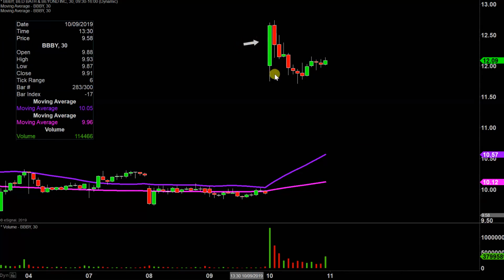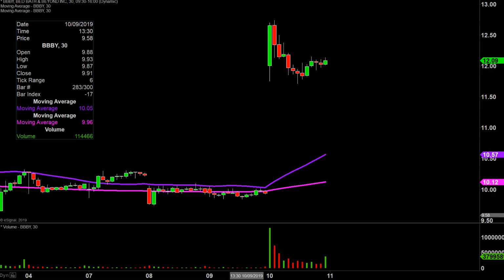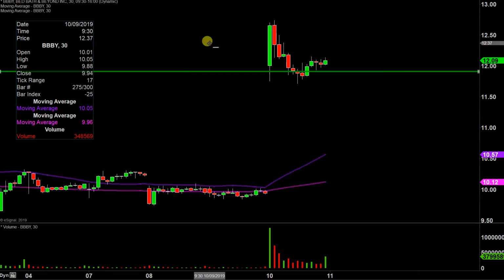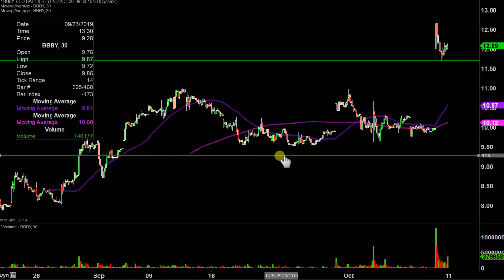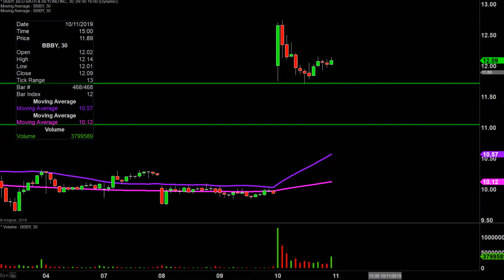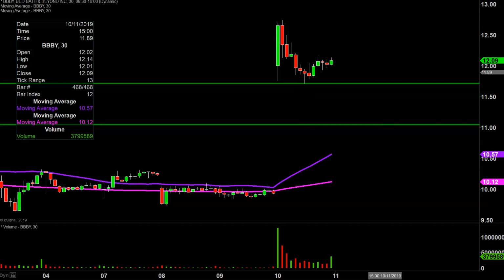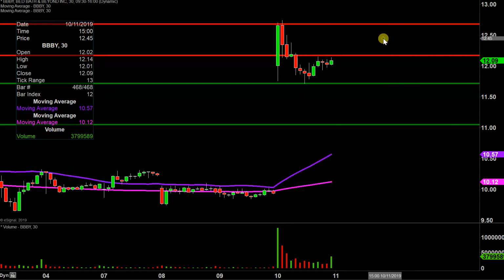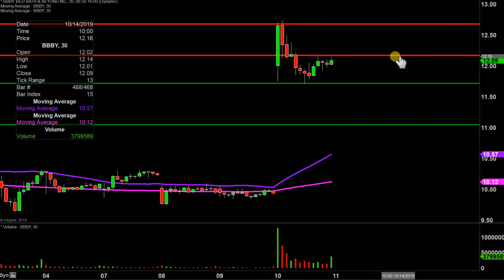Bed Bath & Beyond Inc. - BBBY Stock Chart Technical Analysis for 10-10-2019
Learn how to read stock charts and identify technical patterns as ClayTrader does a quick stock chart review on Bed Bath & Beyond Inc. (BBBY).